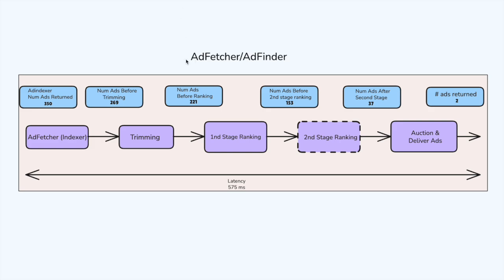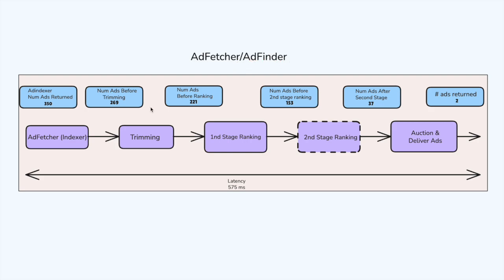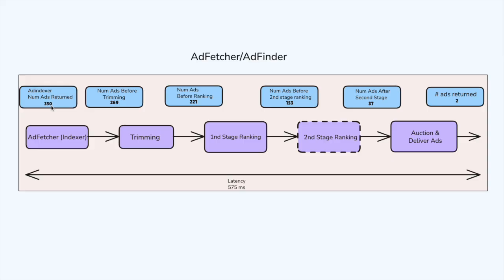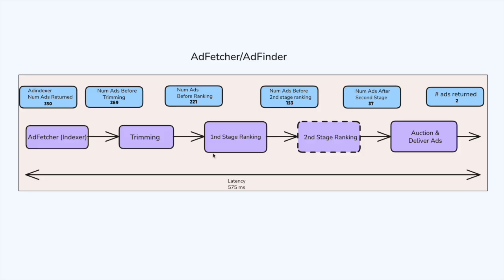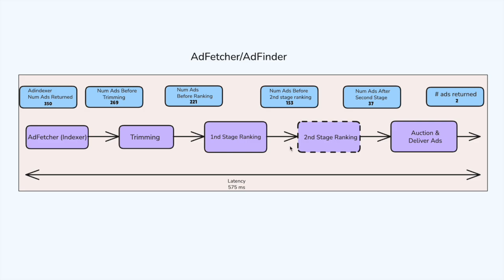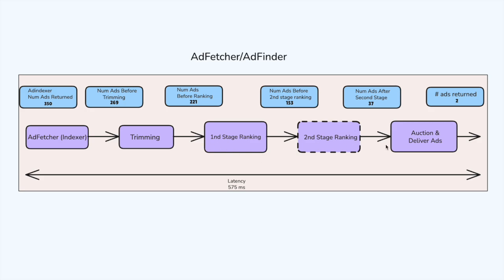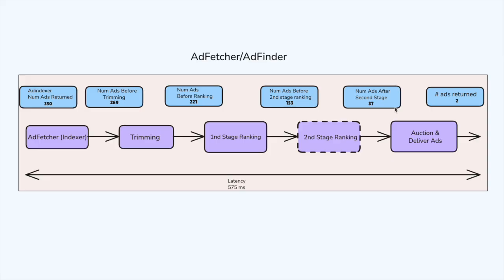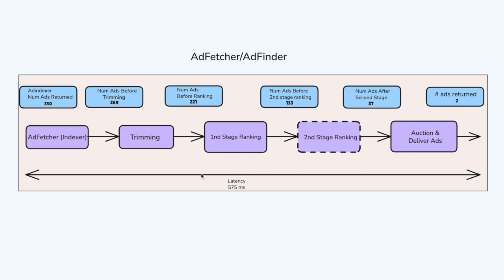Multi-Stage Ranking Pipeline Explained (Ad Ranking System Design)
We walk through each stage of the pipeline:

Candidate retrieval (high recall)
Trimming and filtering
Pre-ranking with lightweight ML models
Second-stage ranking with deep learning
Truncation and top-K selection
Auction-based pricing and final delivery